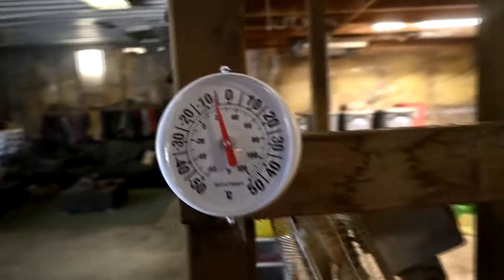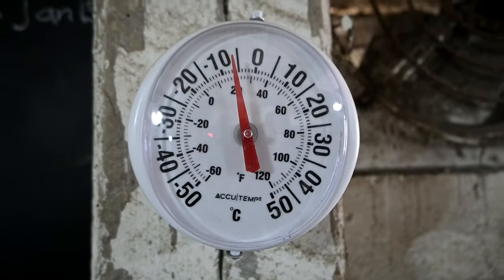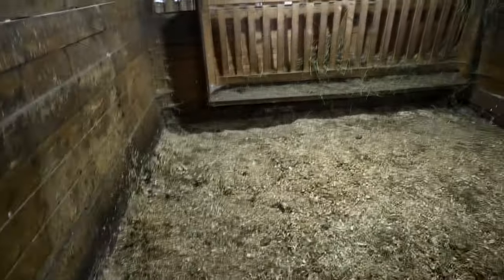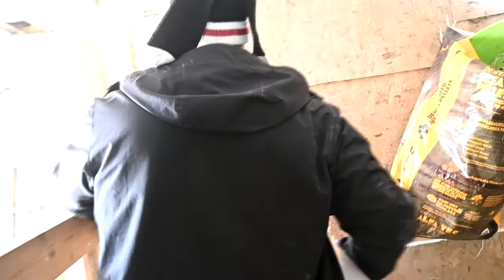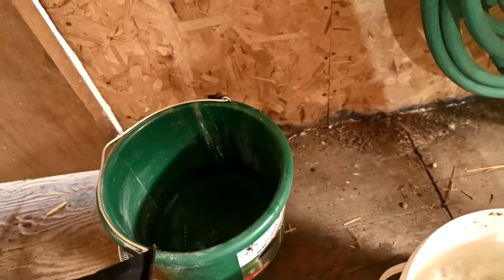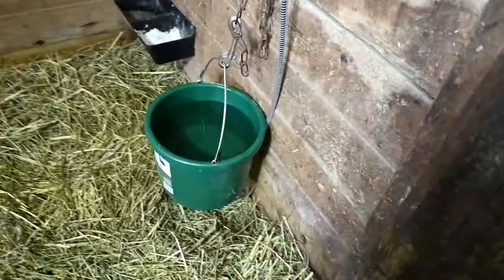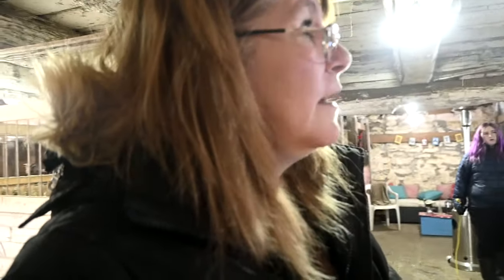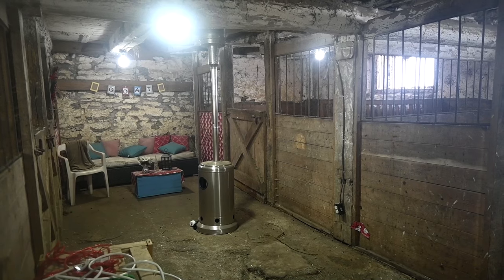Dealing With Kidding Season In The Middle Of Winter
DaybyDayVlogs
110 North Front Street - A3,
Suite #213
Belleville, Ontario, K8P 0A6
Canada